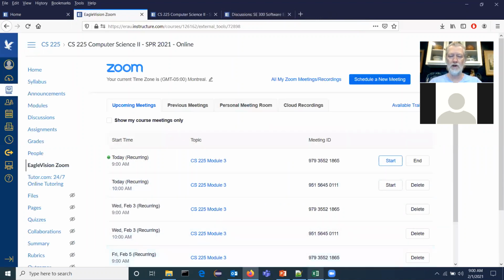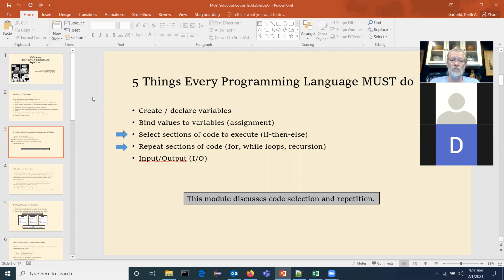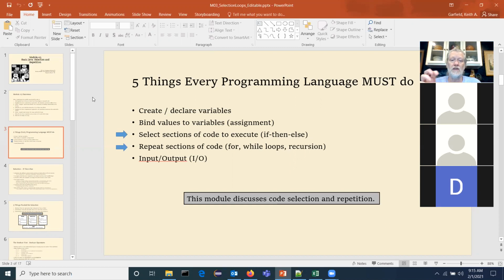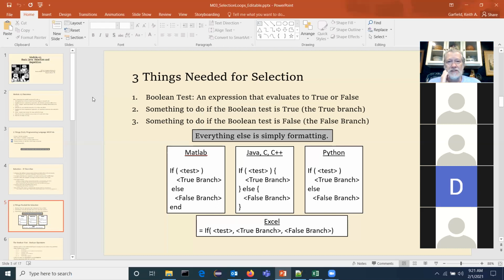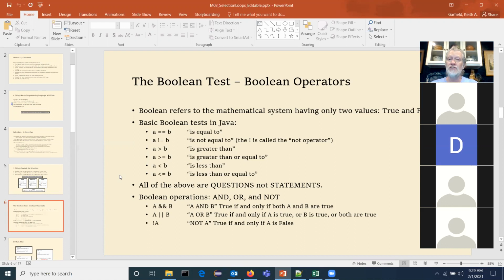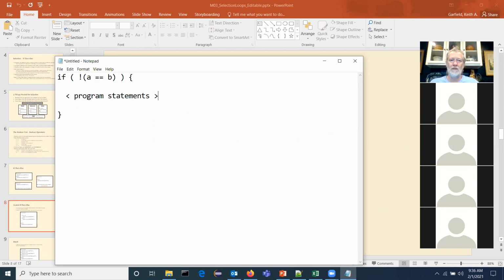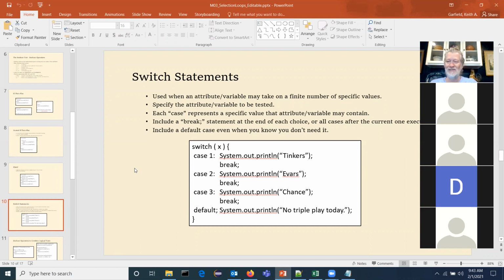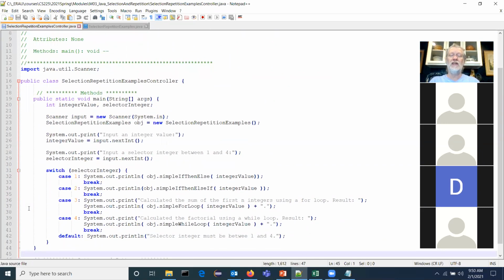CS225 M03.1 Java Selection and Repetition Live Lecture (1 of 2)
Module 3 - Java Selection and Repetition